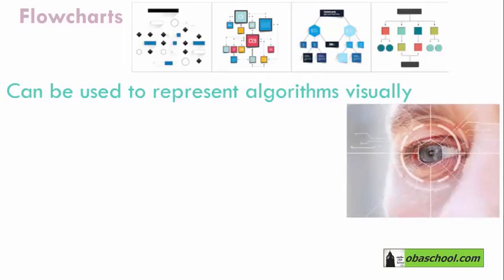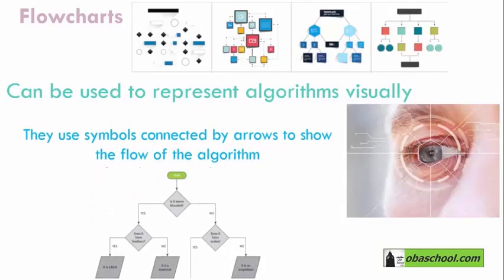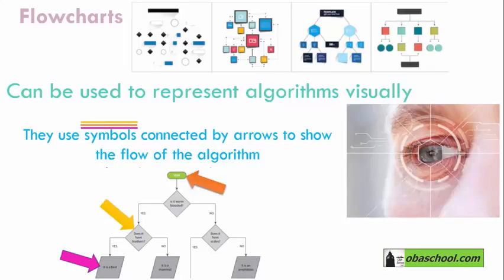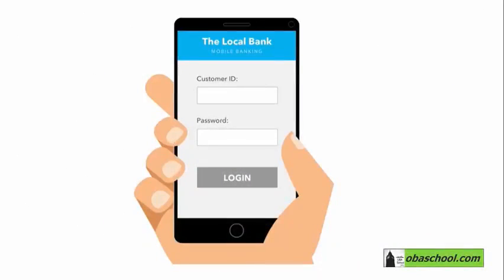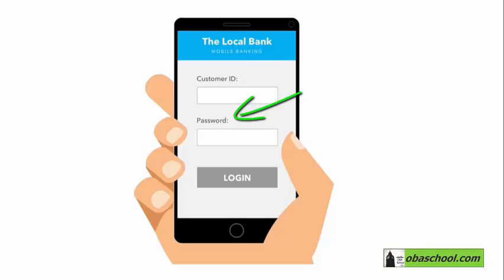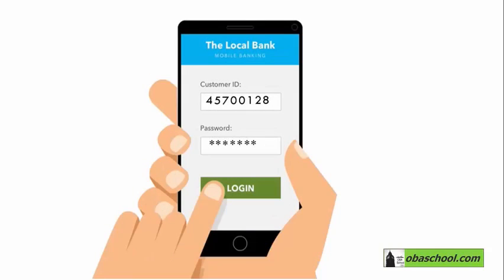Computational Thinking, Algorithms & Programming - 1.17 Developing Algorithms Using Flowcharts pt 1